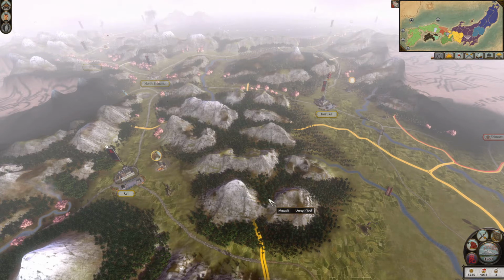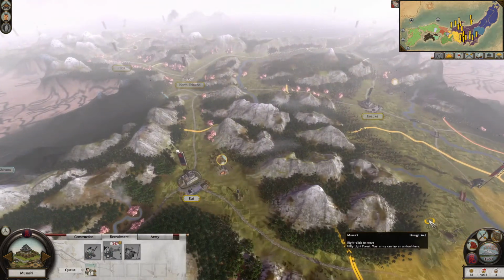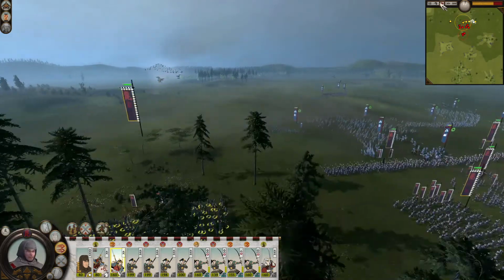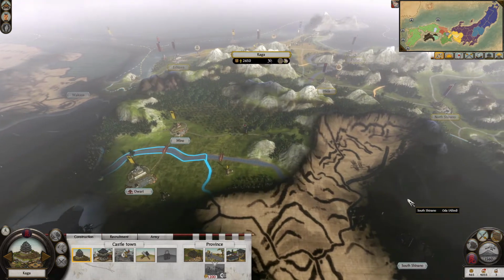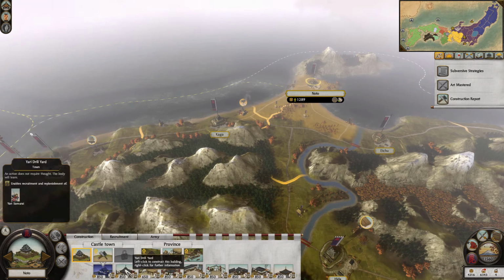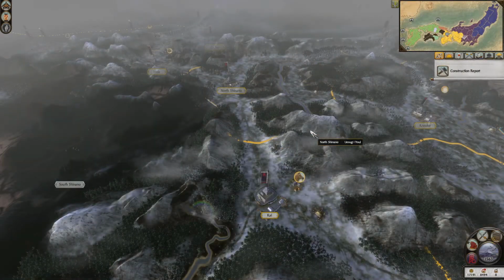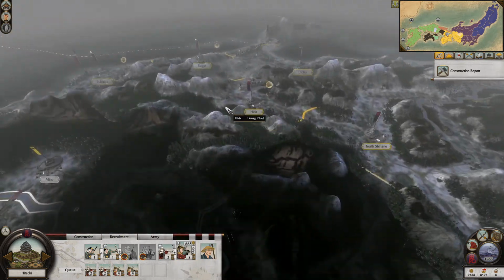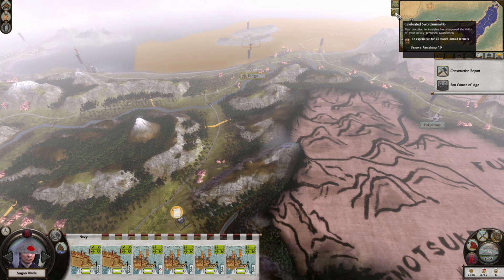Total War Shogun 2 (2021): Uesugi Campaign (11) - Upgraded And Almost Ready To Go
Welcome to Part 11 of my Uesugi Clan campaign for Shogun 2. With the strength of our warrior monks and our faith, the Uesugi Clan will rise to achieve the title of Shogun.

00:00 - 05:36 - The Preparations Continue (Campaign)
05:36 - 11:21 - The Hojo Attack (Battle)
11:21 - 32:43 - All Is Upgraded
32:43 - 33:04 - Outro

This video will contain gameplay footage